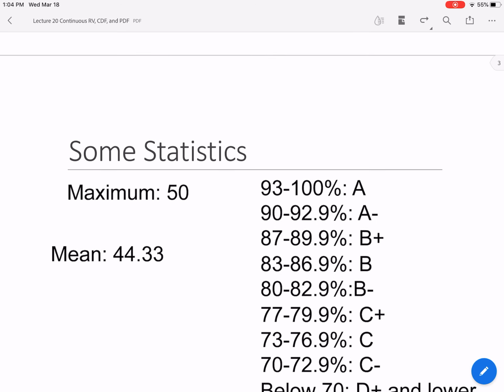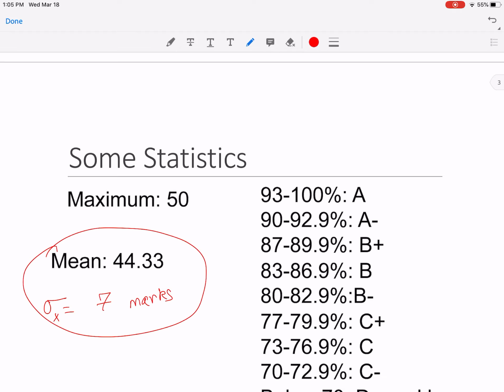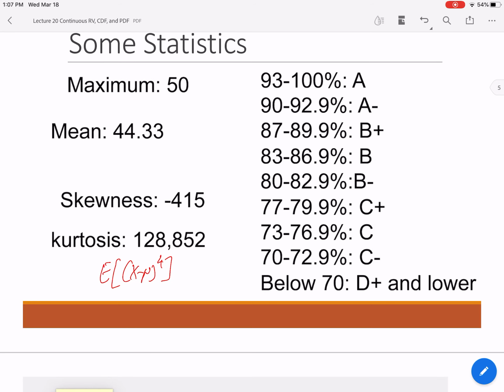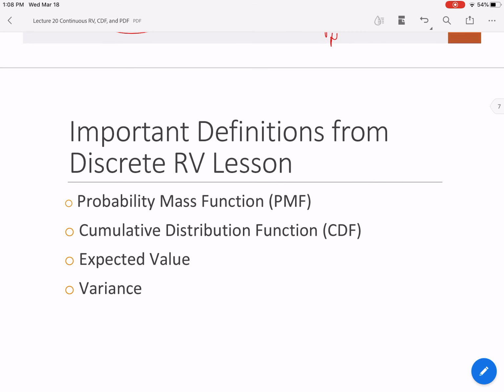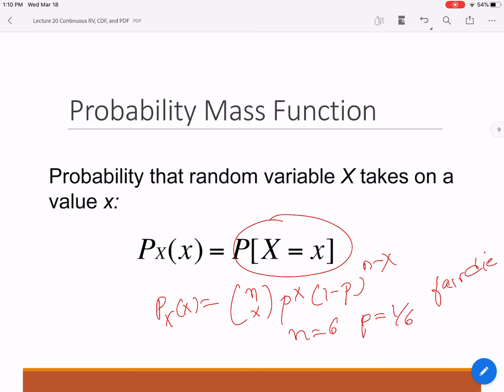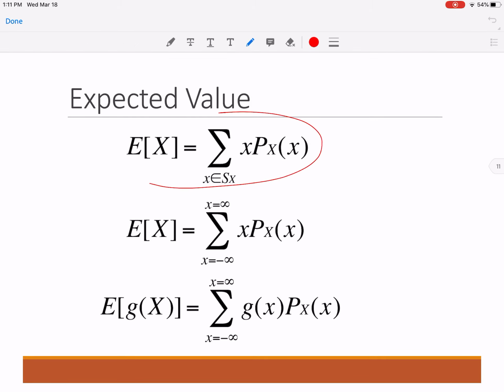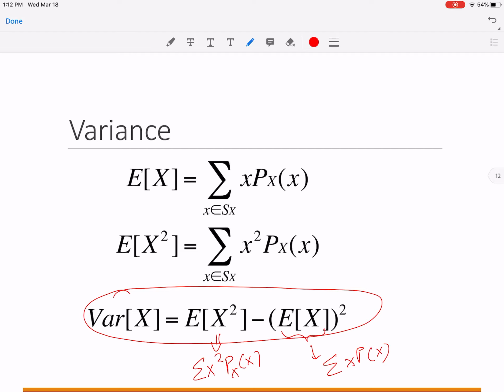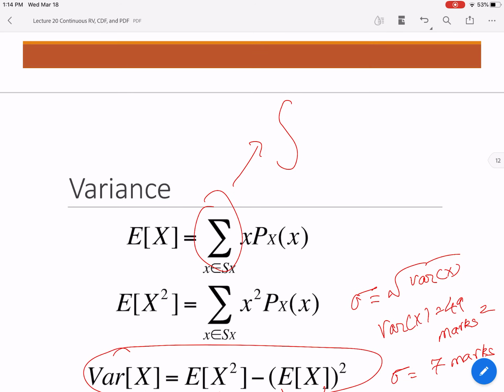[ECPE 127 University of the Pacific] Lecturette 1 Mid-Term Analysis and Recap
The lecturette covers the performance of the class in the mid-term. It also brushes on some important terms that will be useful for continuous random variables.

Some items that I misspoke:
@10:07 Correction: 7 marks (not standard deviations!) away from the mean